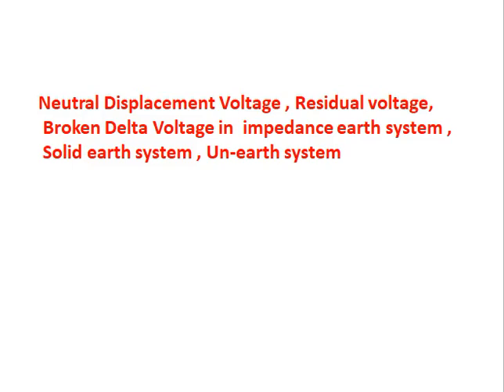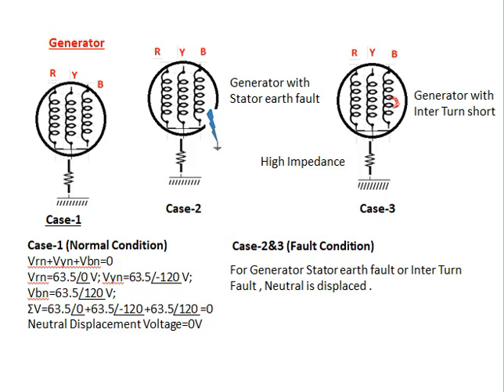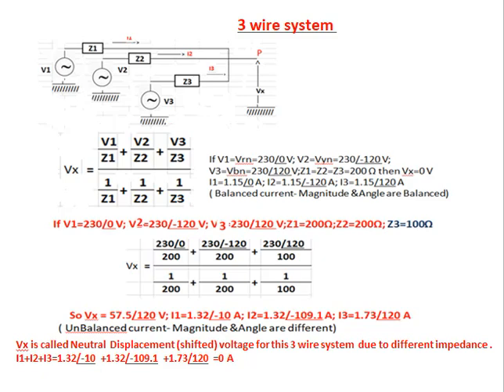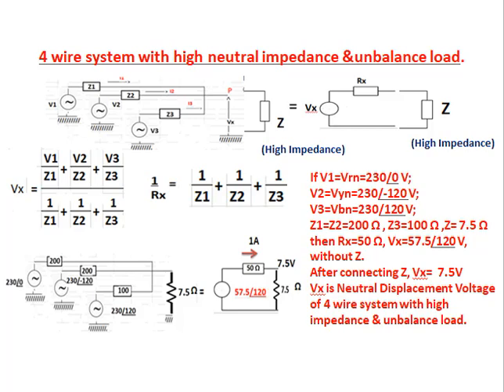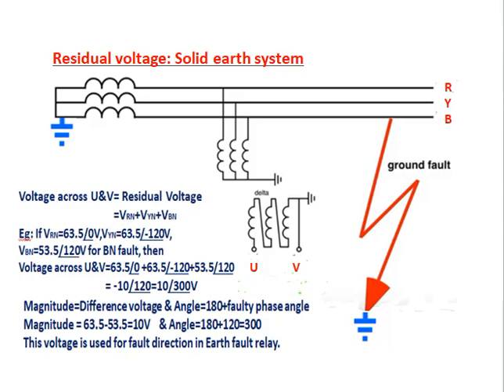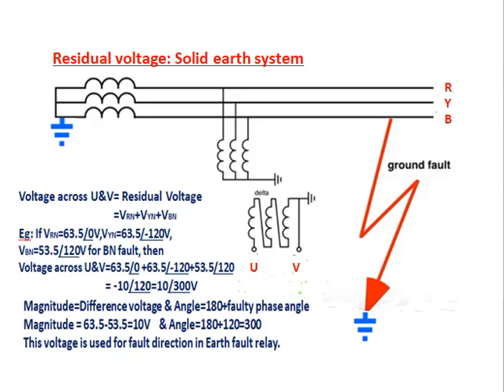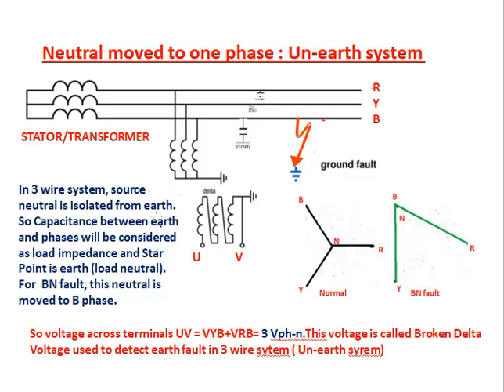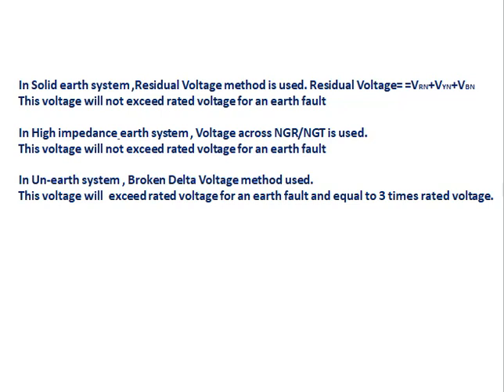Neutral Displacement Voltage Residual voltage Broken Delta Voltage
Describe about the voltages during an earth fault in electrical systems. The neutral of source is directly connected to load is called Solid earth system . Neutral is connected via high impedance  is called Impedance earth system. Neutral is not connected , then it is Un-earth system .

In this video it is clearly explained about Neutral Displacement Voltage in impedance earth system , Residual voltage in Solid earth system, Broken Delta Voltage in Un-earth system .Also It explained about procedure to calculate Neutral Displacement Voltage , Residual voltage, Broken Delta Voltage with example.